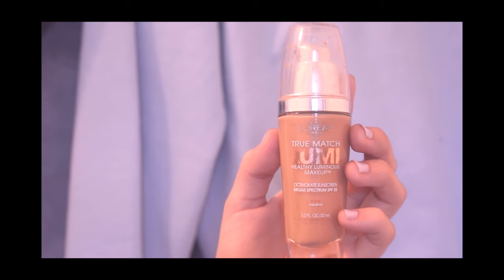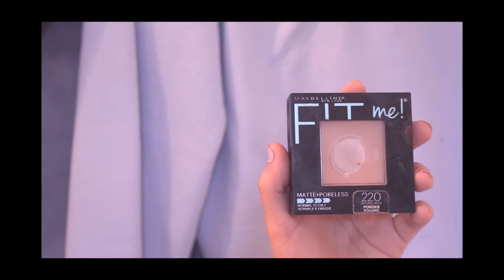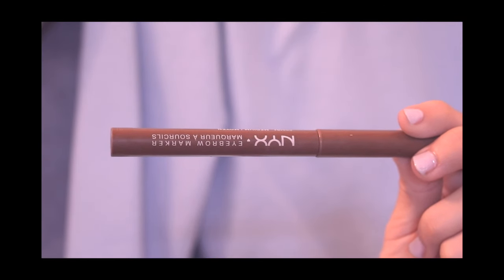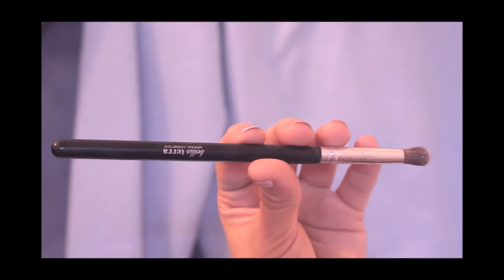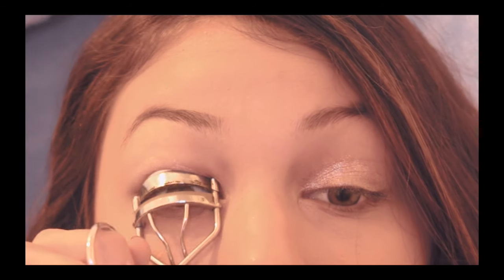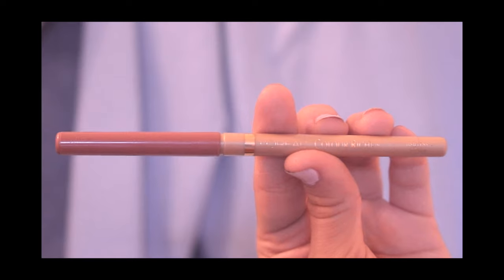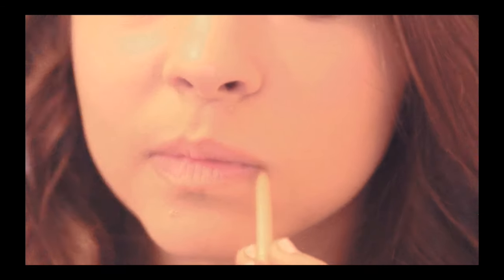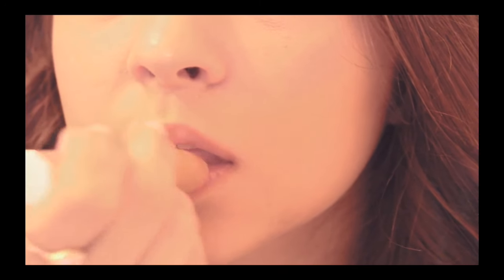Frosty Eye Makeup + Fuller Lip Trick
frosty eye look & fuller lips tutorial ♡ since its finally cold here in Texas, i decided to get into the winter spirit with the frosty eye look & i combined it with the fuller lip trick because i have a small top lip which can make me insecure and i know that some other people feel the same way about themselves and your body is your own so do what you’d like ♡

love y’all & thank u for watching